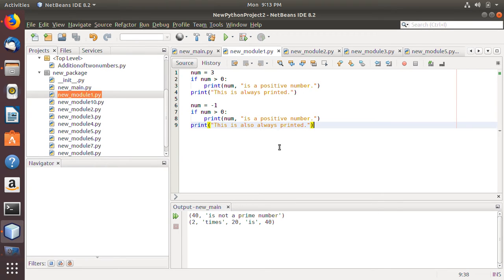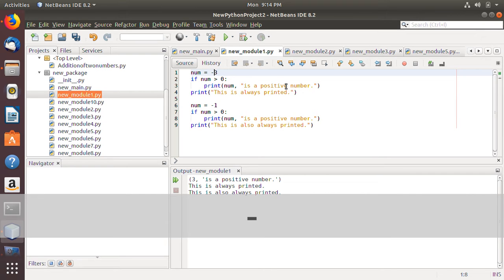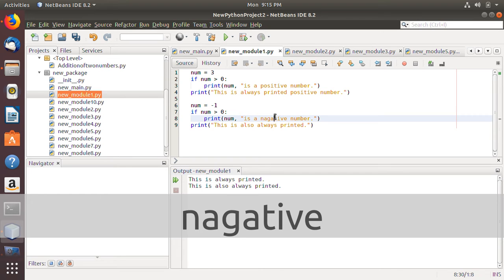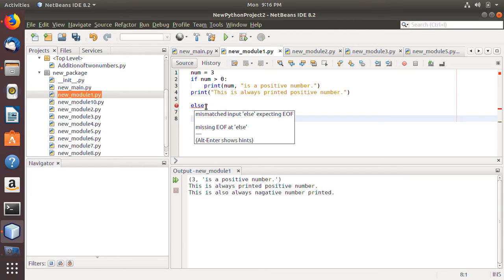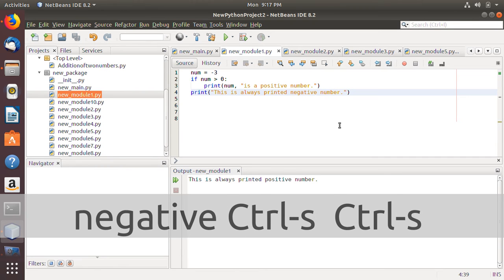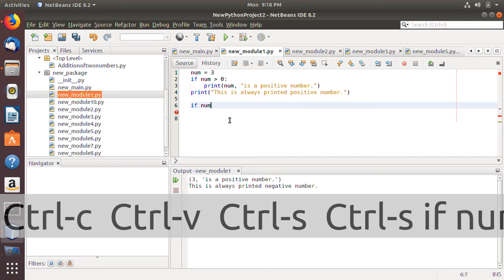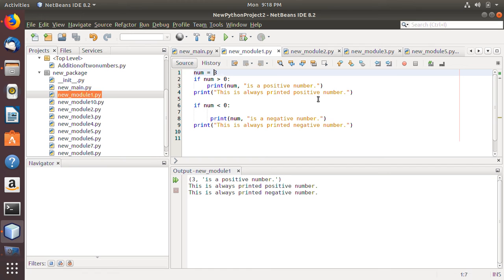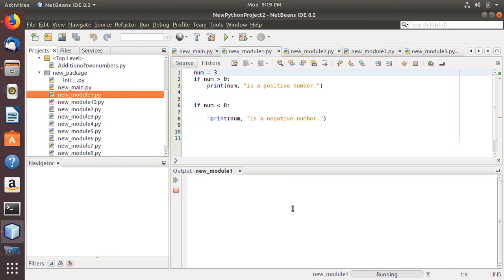How can find the postive and negative values using python programming